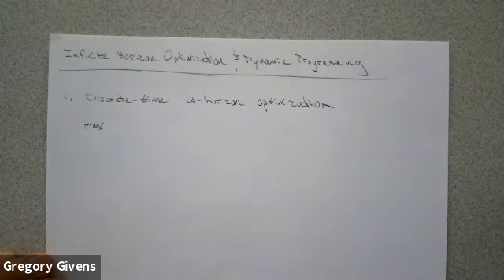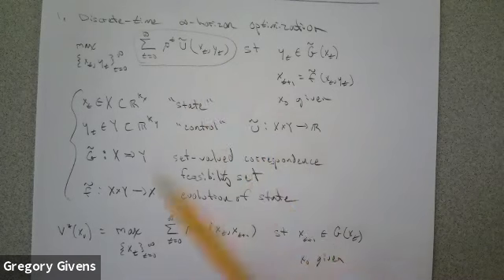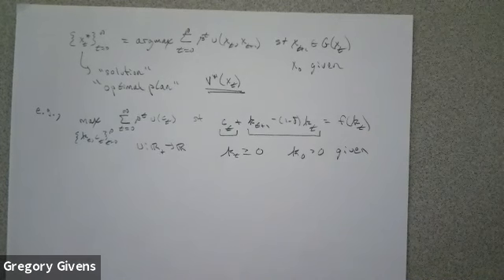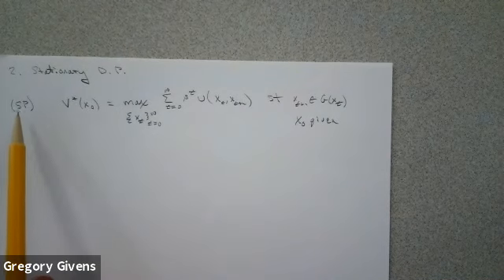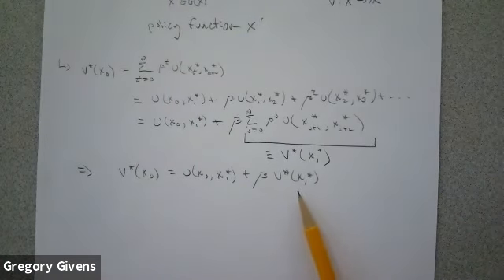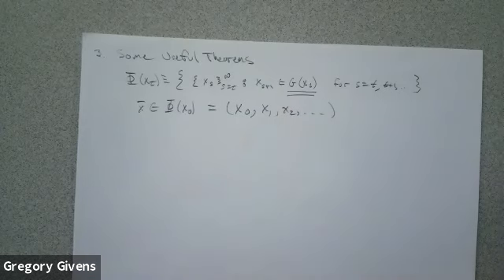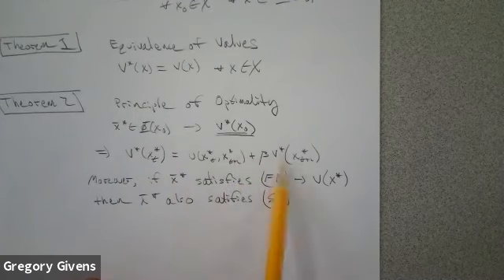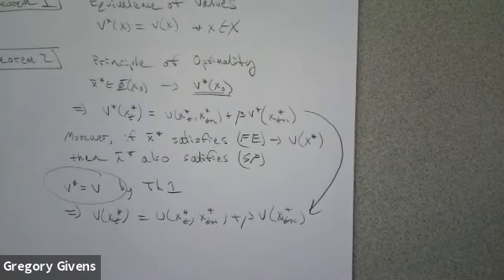EC 611 Dynamic Programming part 1